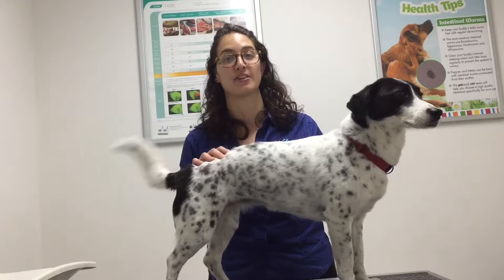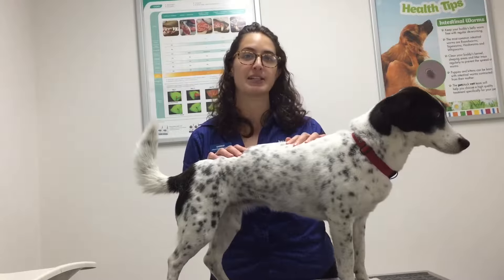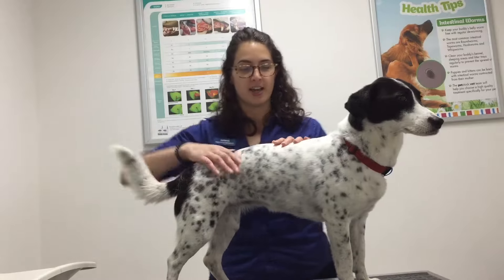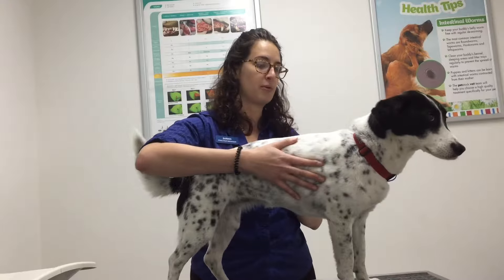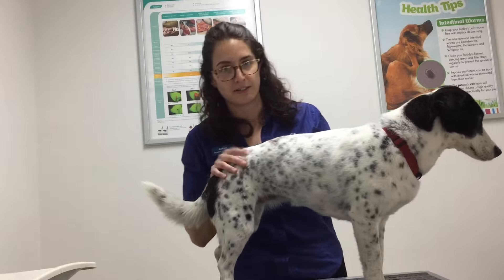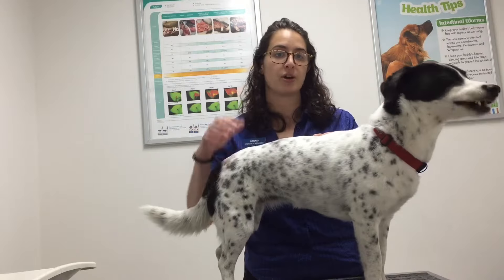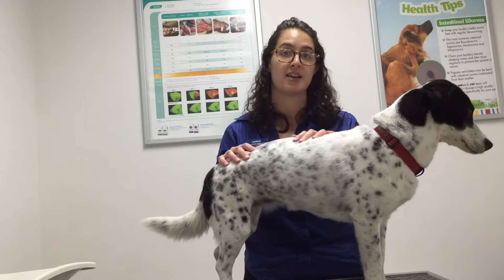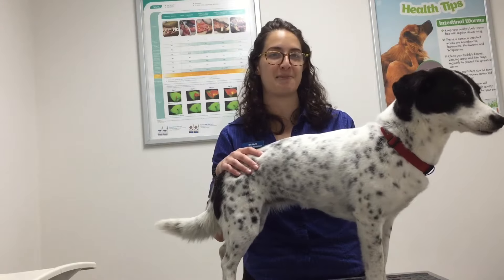Free Nurse Weight Check